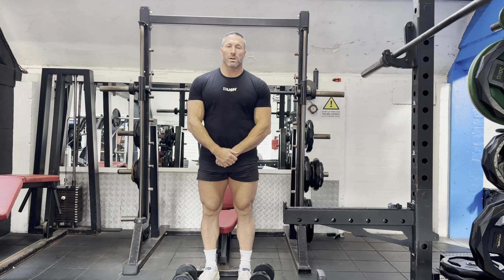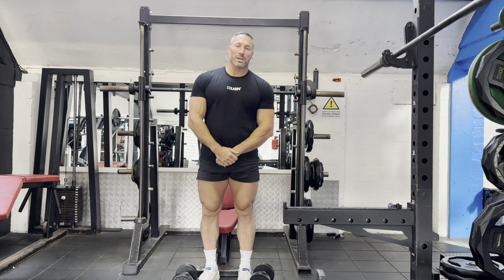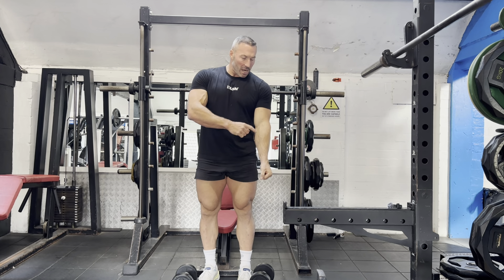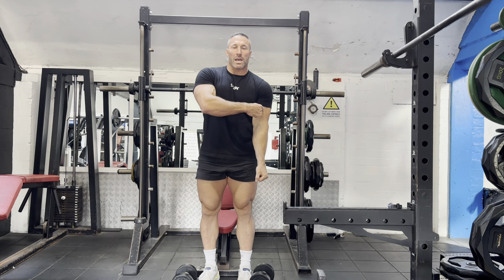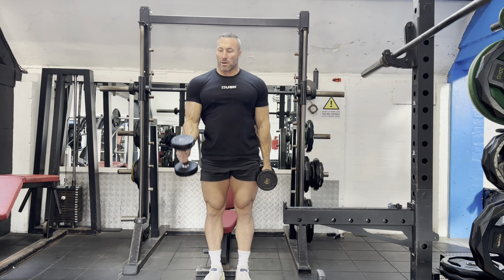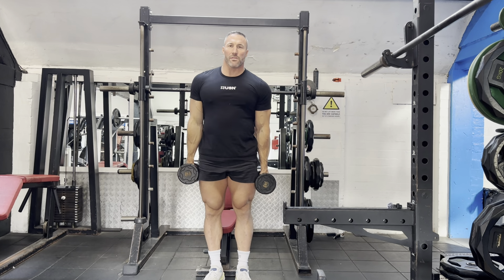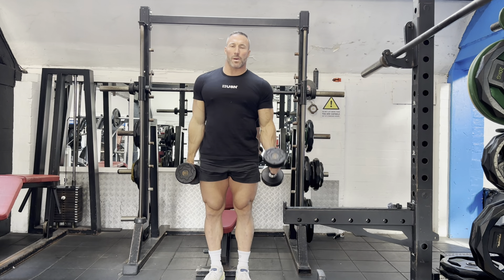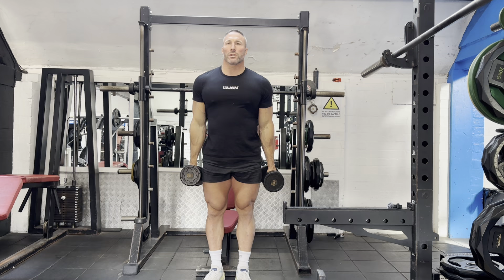Rich Gozdecki Series Dumbbell Single Arm Hammer Curl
Instructions:

1) Stand upright, holding a dumbbell in each hand, arms hanging at your sides and your palms inwards.

2) Curl the weight in one hand towards the shoulder in a circular motion.

3) Squeeze the bicep at the end of the lift and slowly lower.

4) Alternate hands and repeat. Keep you body still, elbows locked and palms faced inwards throughout the whole exercise